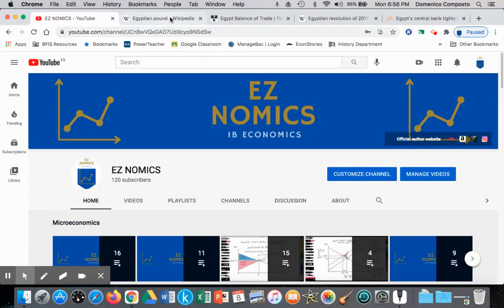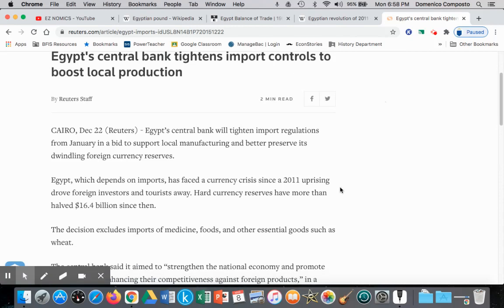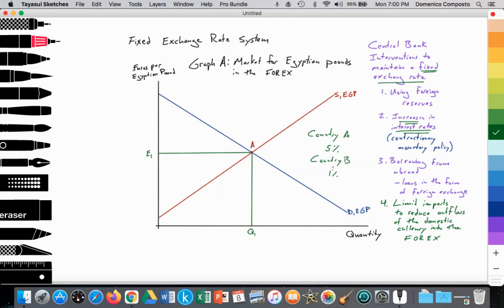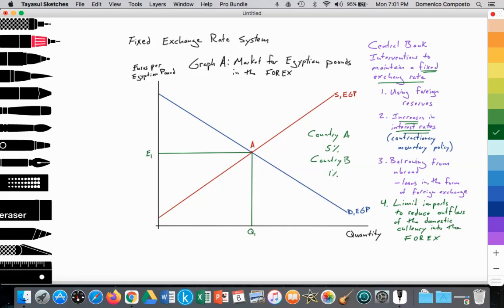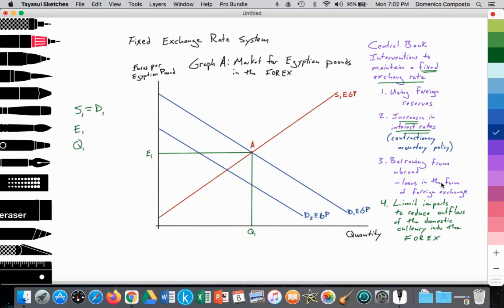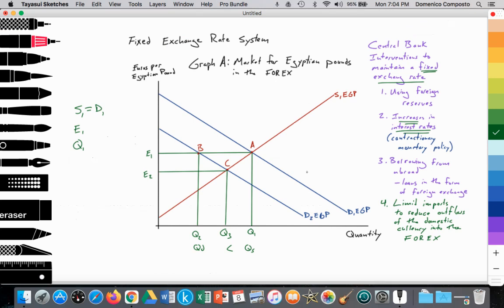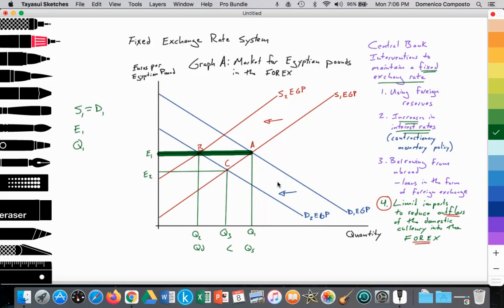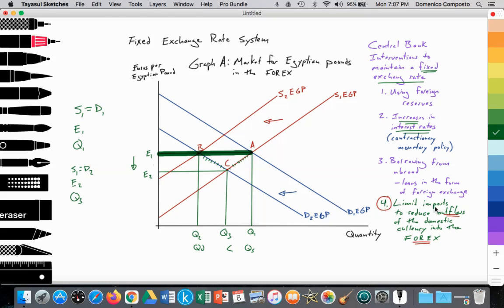4.5 (Global Econ) Exchange rates: Fixed exchange rate: Egyptian pound, trade deficit: Scenario 2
Video tutorial for IB Economics students illustrating how to draw and analyze a graph illustrating a fixed exchange rate system and the impact of an assumed decrease in demand for Egypt's exports, which leads to a decrease in demand for the Egyptian pound (depreciation). This causes to the Central Bank of Egypt to impose import controls to reduce outflows of the Egyptian pound into the FOREX to reduce its supply to maintain the assumed fixed (pegged) exchange rate

Central bank interventions to maintain a fixed exchange rate system include the following:
1. Using foreign reserves (official reserves) to maintain the exchange rate; this was the example applied in the Scenario 1 video @
2. Increase interest rates (contractionary monetary policy) to attract foreign financial investments
3. Borrowing funds in foreign currencies, which enables the central bank to utilize the foreign reserves to demand their own domestic currency in the FOREX
4. Import controls; limiting imports to reduce the outflow of the domestic currency in the FOREX

Note:
Analysis of Scenario 1:
Graph A: Market for Egyptian pounds in the foreign exchange rate system (FOREX)
* X-axis measures quantity supplied and demand of Egyptian pounds
* Y-axis measures the value of the Egyptian pound in terms of Euros (Euros per Egyptian pound)

* There are two downward sloping demand curves in accordance with the law of demand, labelled D1EGP, D2EGP

* There are two upward sloping supply curves in accordance with the law of supply, S1EGP, S2EGP

* In the FOREX, where S1EGP=D1EGP an equilibrium exchange rate is set at E1 with a Qs and Qd at Q1 (point A), at Q1, (Qs=Qd)

* The Egyptian revolution of 2011 disrupts Egypt's exports, thus leading to reduced exports, leading to reduced demand for the Egyptian pound

* Decreased demand for Egyptian pounds leads to D1EGP shifting in to D2EGP
* In the short run, the exchange rate is held constant at E1
* At E1, Qs=Q1 (point A)
* At E1, Qd=Q2 (Point B)
* Qs, (Q1) is greater than Qd, (Q2)
* Excess supply places downward pressure on the Egyptian pound exchange rate value (price mechanism takes effect)
* The Egyptian pound depreciates from E1 to E2
* As the Egyptian pound depreciates, Qd increases from Q2 (Point B) to Q3 (Point C)
* As the Egyptian pound depreciates, Qs decreases from Q1 (Point A) to Q3 (Point C)

* Where D2THB=S1THB, a new equilibrium is established
* New equilibrium exchange rate value at E2
* New equilibrium quantity at Q3, (Qs=Qd) (Point C)

* But the Central Bank of Egypt intervenes to maintain the fixed exchange rate at E1 by imposing import controls
* Import controls reduces the ability of Egyptians to demand the quantity of imports from the EU desired, which has the effect of reducing the outflows of Egyptian pounds into the FOREX
* S1EGP shifts in to S2EGP
* D2EGP=S2EGP (Point B), providing and maintaining the fixed exchange rate at E1 with the quantity supplied and demanded at Q2